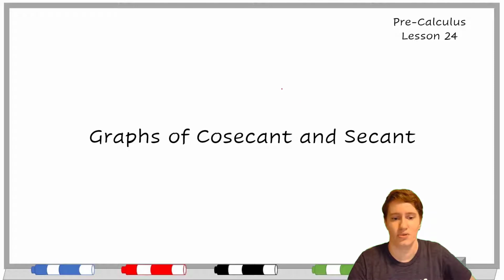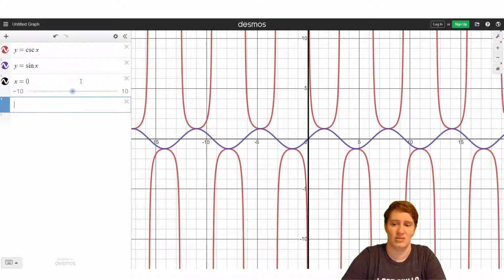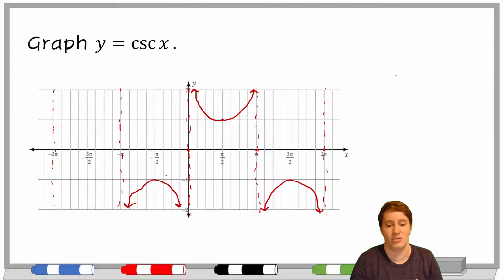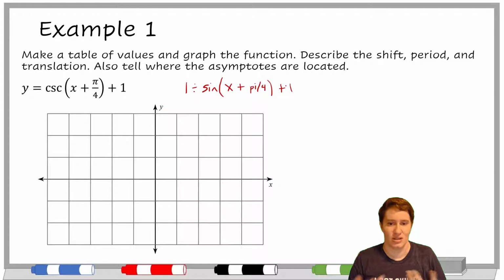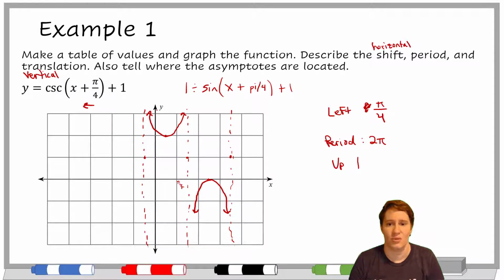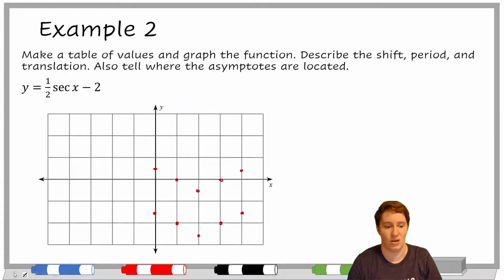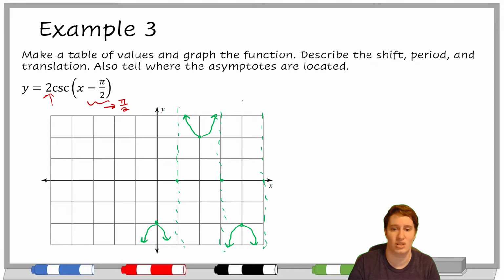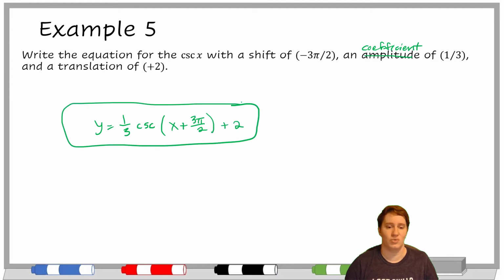Graphs of Cosecant and Secant - Pre-Calculus Math U See - Lesson 24